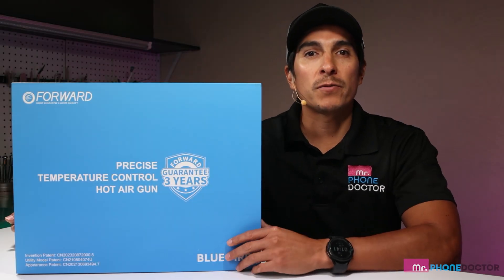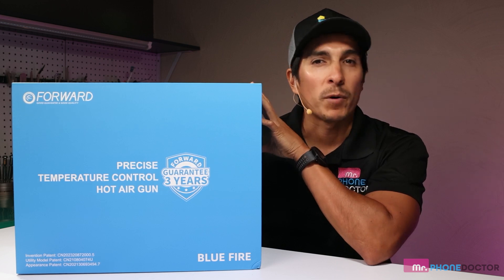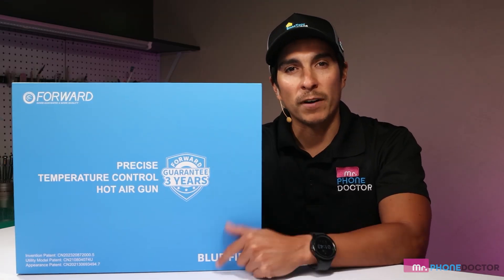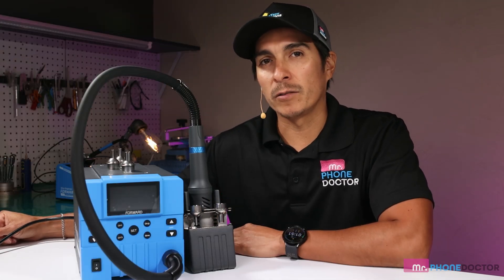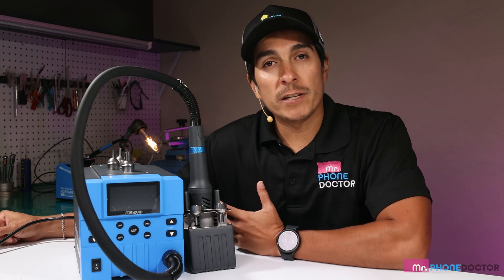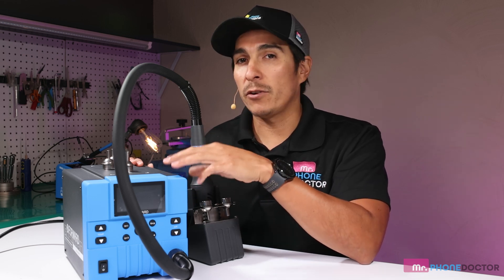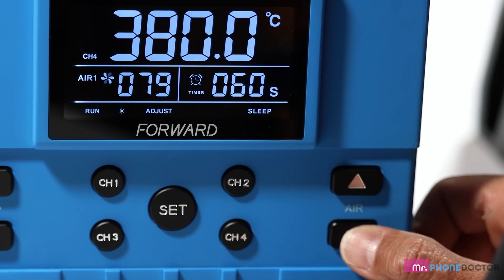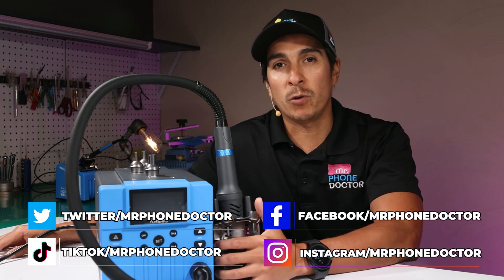Forward Blue Fire Micro Soldering Hot Air Station Unboxing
The Forward Blue Fire Hot Air Station is an affordable and powerful rework tool designed for motherboard and phone repair. In this video, I cover the unboxing, features, controls, and pricing of the Forward Blue Fire Hot Air Station so you can see if it’s the right choice for your repair bench.

This hot air rework station offers a bright LCD display, programmable channels, adjustable airflow, and a wide temperature range from 100°C up to 480°C—making it ideal for micro soldering and board-level repair.

🔧 What’s covered in this video:
Forward Blue Fire hot air station unboxing
LCD display & control layout
Temperature range & airflow adjustment
Programmable channel presets
Power output & performance overview
Warranty details & pricing ($150)

The Forward Blue Fire hot air station is a great option for technicians looking for reliable performance without paying premium-brand prices.

00:00 – Intro & Overview
00:18 – What Is the Forward Blue Fire Hot Air Station
00:40 – Unboxing & What’s Included
01:05 – Price & Warranty Breakdown
01:30 – LCD Display & Controls
01:55 – Temperature & Airflow Range
02:20 – Who This Hot Air Station Is For
02:45 – Final Thoughts & What’s Next

SAY HI ON SOCIAL:
---Master Surgeon---
Javier V. Guzman Jr.